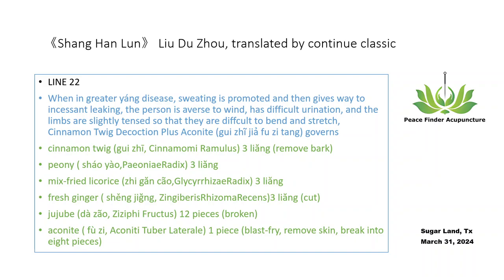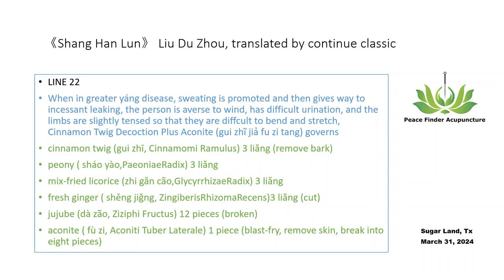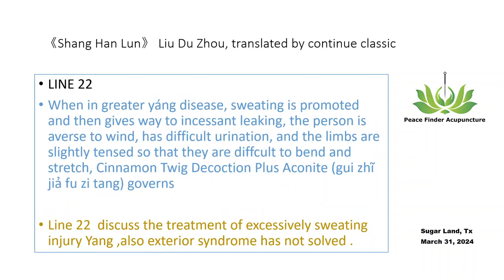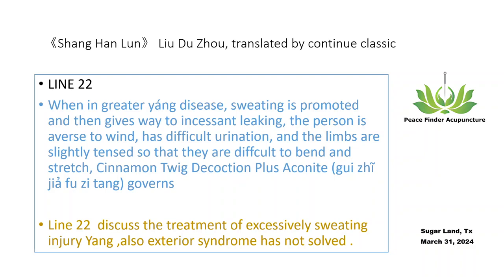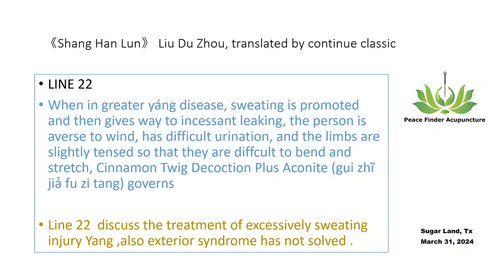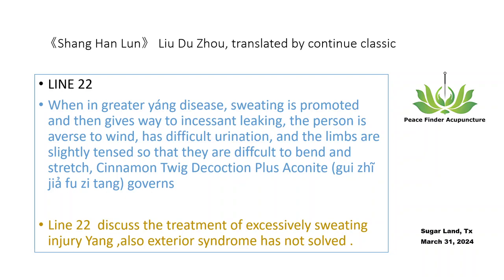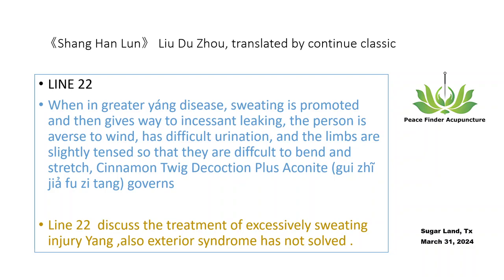LINE 22 Shang Han Lun Liu Du Zhou-gui zhi jia fu zi tang-桂枝加附子汤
Leaking sweat means that the yắng qì has been damaged, can not hold the yin, limbs difficult bend and stretch, difficult urination mean damage the body fluid. Aversion to wind will more severe than before due to damage the defensive wei yang. The main problem is leaking sweat, so we use gui zhi decoction to harmonize ying and wei, relieve muscle and dispel wind ,and add the aconite support yang, warm meridian and stabilize the exterior , then stop sweating , although patient still has insufficient fluid,when yang qi is strong enough, yin fluid will not leaking any more, normal diet will produce the yin fluid naturally.also gui zhi decoction has bai shao and da zao, zhi gan cao can tonify the yin fluid. It need to be emphasized that leaking sweat due to the exterior yang deficiency, we must use Fu zi,because leaking sweat tend to damage yang,  huang qi, mu li this kind of herb does not work.  if sweating due to qi deficiency, we can use huang qi ,such as bu zhong yi qi tang.